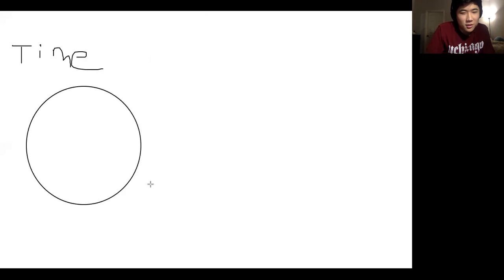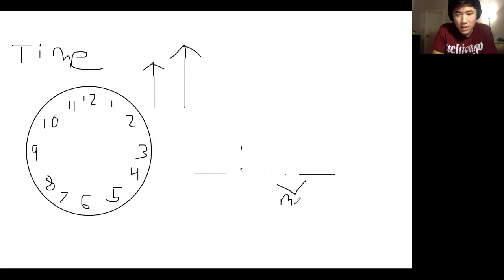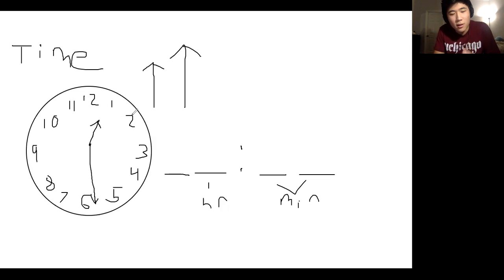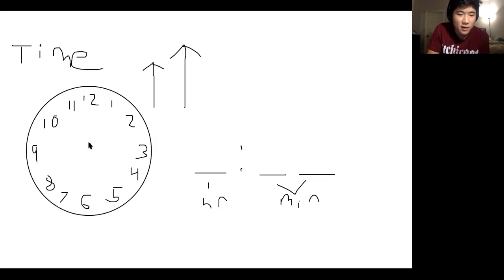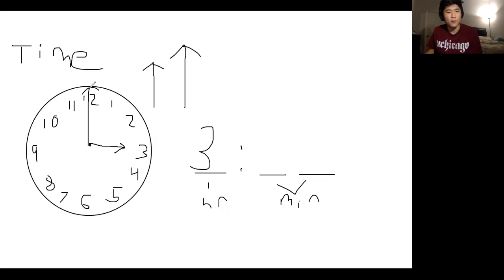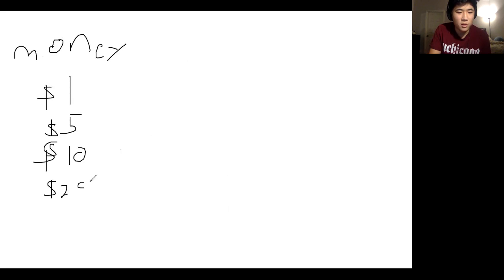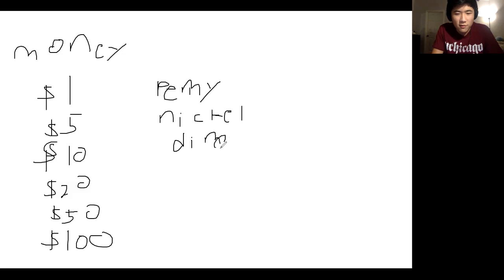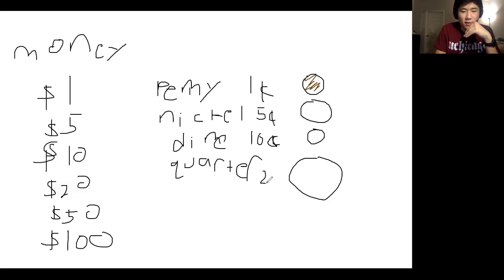Telling time and Counting money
Done by Alec